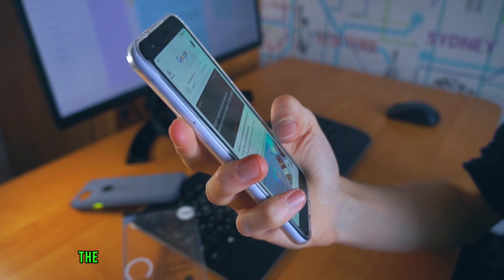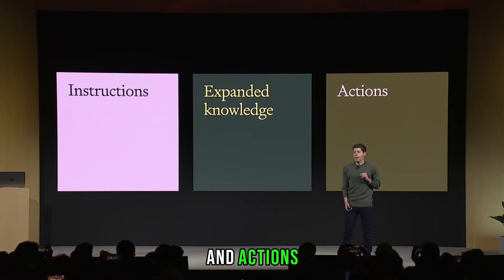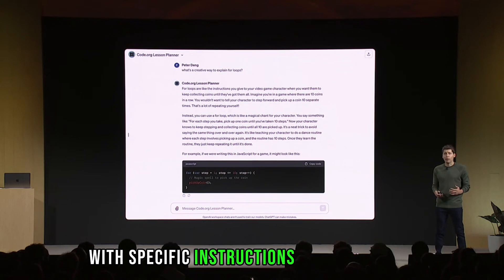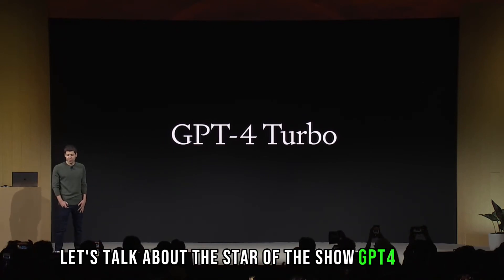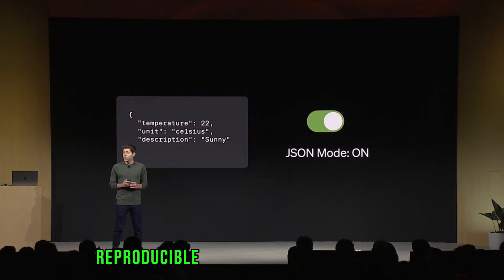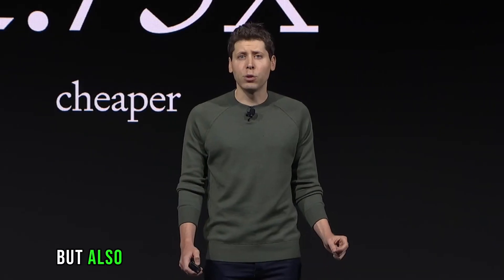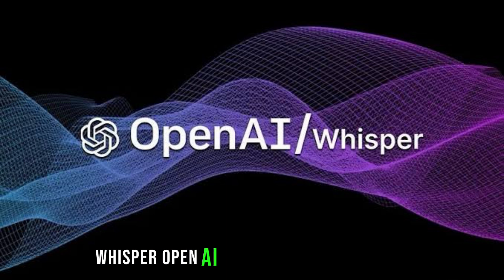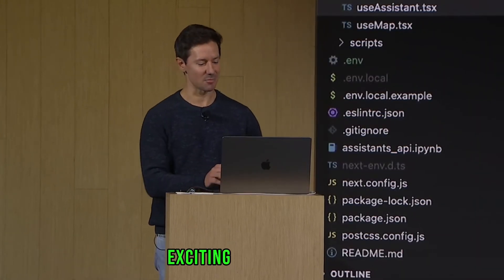OpenAI's New GPT-4 Turbo, Custom GPT, and API's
Everything You Should Need to Know About OpenAI's Dev Day

Introducing OpenAI's latest breakthroughs in AI technology! In this video, we dive into the exciting features of GPT-4 Turbo, Custom GPT, and the all-new API's. Discover how these advancements are revolutionizing the world of artificial intelligence, empowering creators and developers to unlock limitless possibilities. Join us as we explore the incredible capabilities and potential applications of OpenAI's cutting-edge innovations. Don't miss out on this game-changing update!